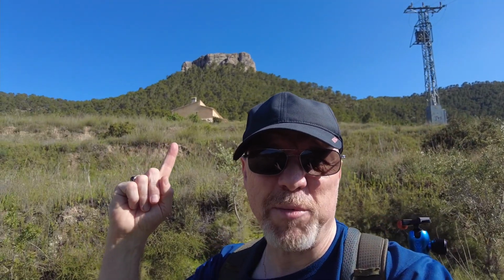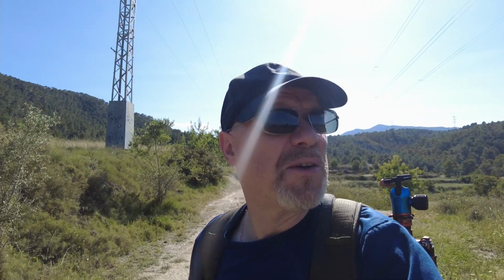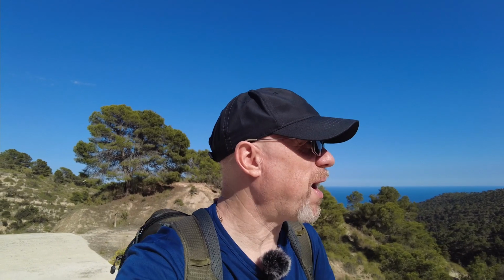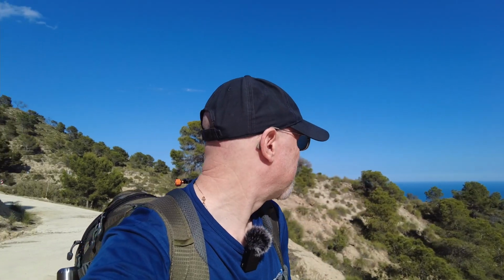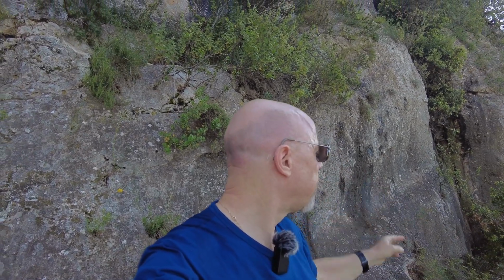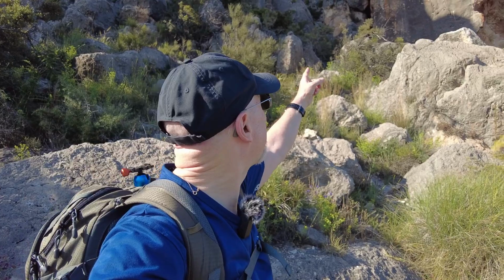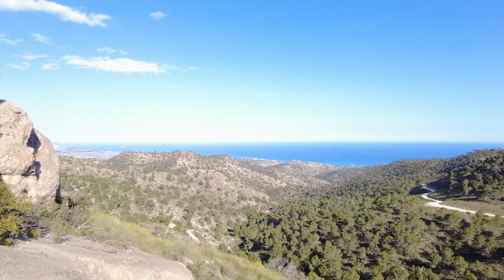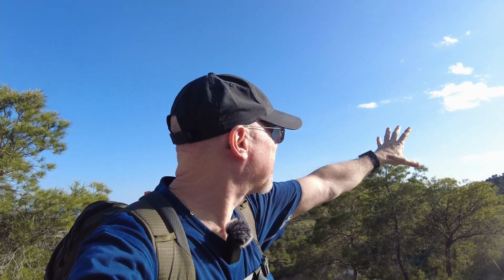Landscape Photography Exploring a Massif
Another outing for landscape photography. Exploring a massif this time, that's what this place is described as. It's another part of the hidden Costa Blanca, A rocky feature in the Alicante province of Spain called Cantal de la Mola which is near to the town of Villajoyosa. Described as a "calcareous rocky massif with various fractures and cavities" at a height of 495 meters above sea level it occupies a commanding position overlooking  the local coastline and with superb views out to many of the surrounding mountains. It is also a nesting area for birds of prey and a popular place for rock climbing (out of nesting season).

Chapters
00:00 Intro, Drive and Climb
04:10 Exploring the Massif
08:35 Possible compositions
10:37 Photographing the Massif